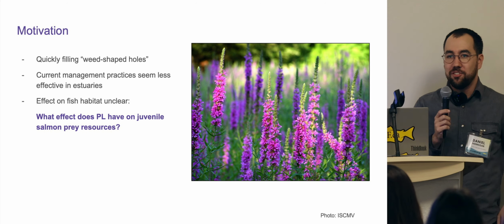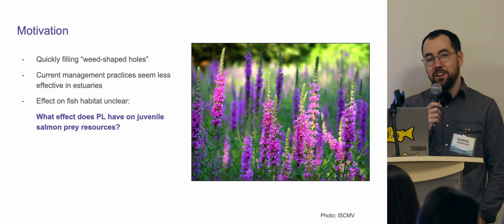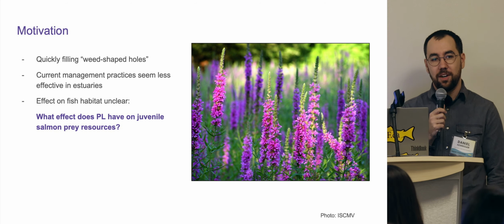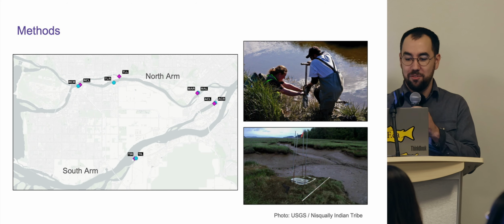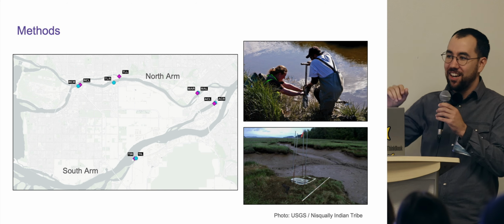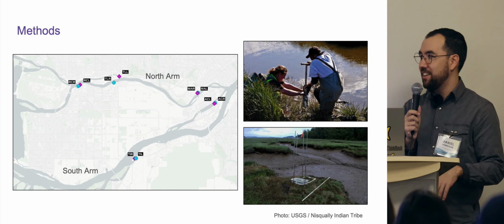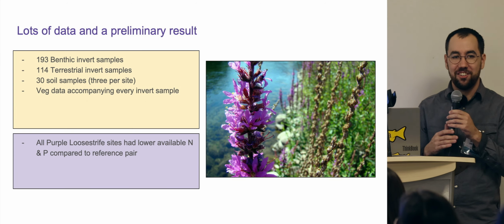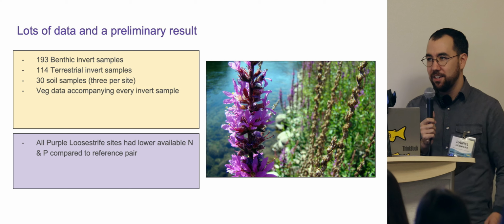Daniel Hennigar – PSF Marsh Symposium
Presentation topic: Current Restoration & Research in the Fraser Estuary

Pacific Salmon Foundation's Marine Science Program, in partnership with Guardians of our Salish Estuaries, convened 65 salt marsh experts in Victoria in November 2024 for a symposium to discuss the future of marsh habitat restoration in British Columbia.

Tidal marshes found at the mouths of rivers are critical habitats for Pacific salmon as they provide refuge from predators and food sources for out-migrating juveniles when they transition from freshwater to saltwater.

The symposium heard many inspiring presentations and discussions from industry, government, academic, and First Nations leaders that will inform the creation of a ‘Restoration Resource Hub’ - an open-access resource that will guide and coordinate future nearshore habitat restoration strategies.